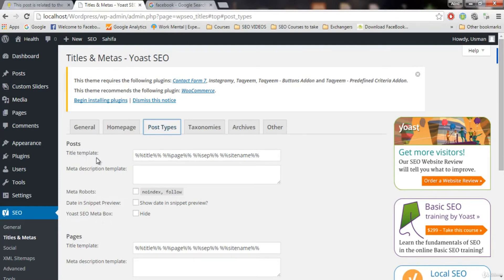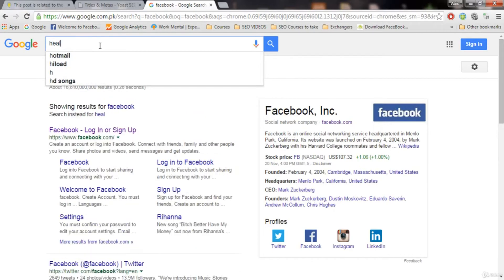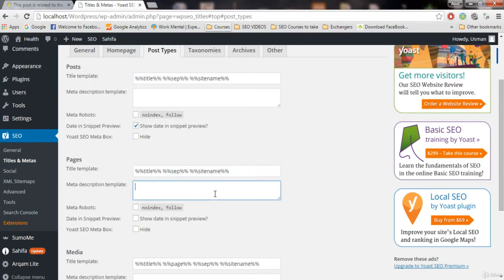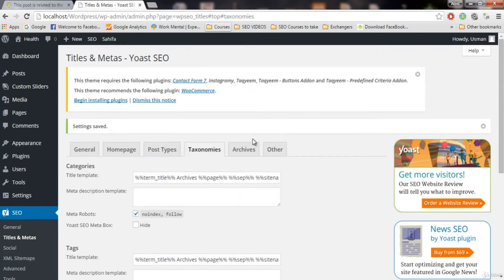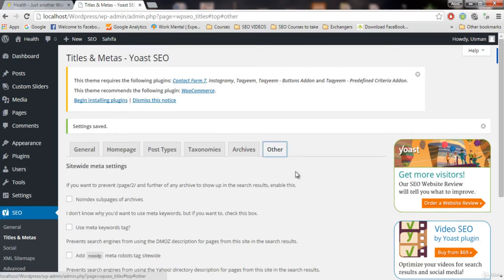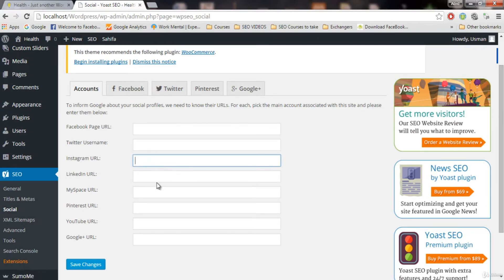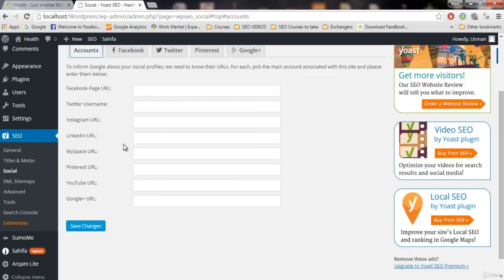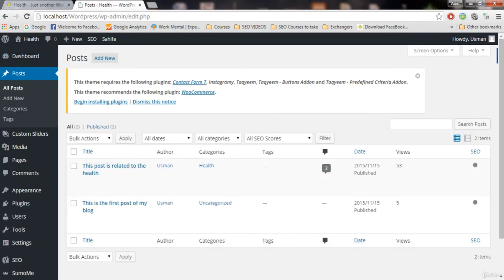20. SEO WordPress Plugin part 2 | Graphics Expert